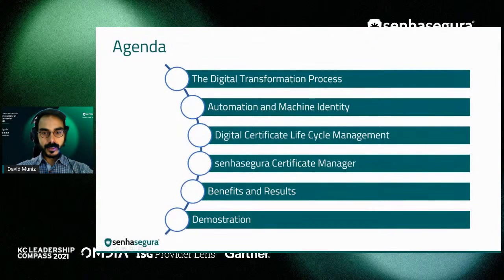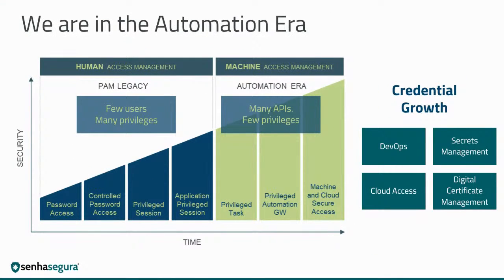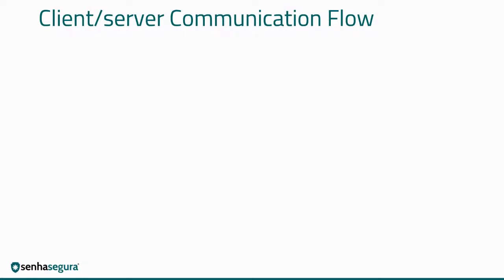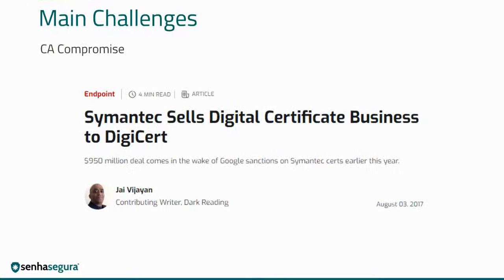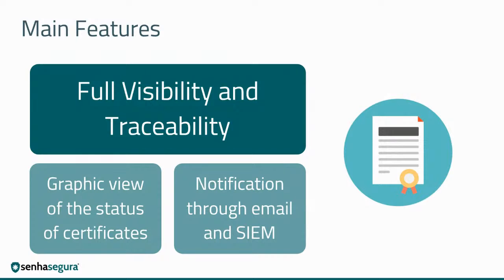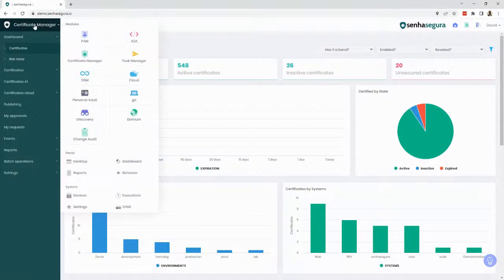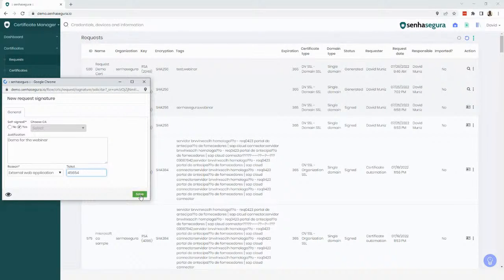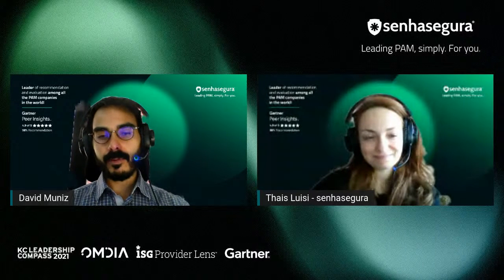Webinar - Digital certification management